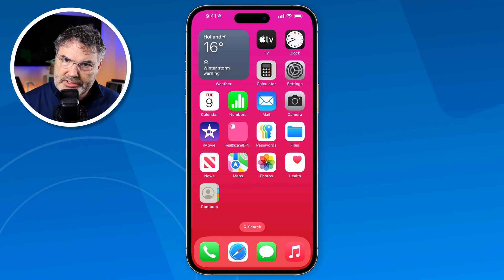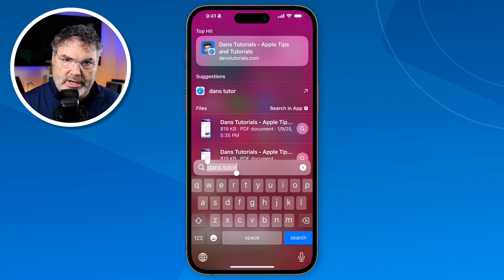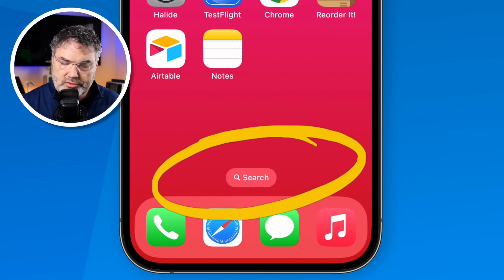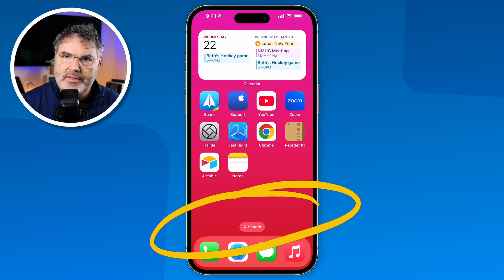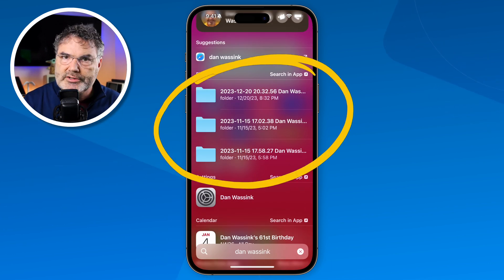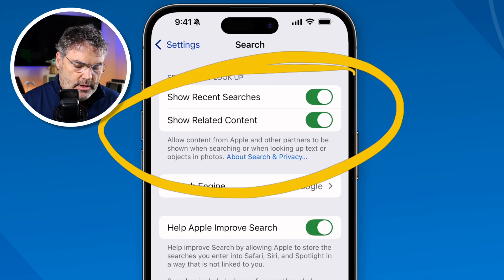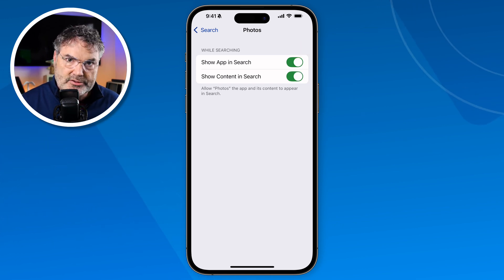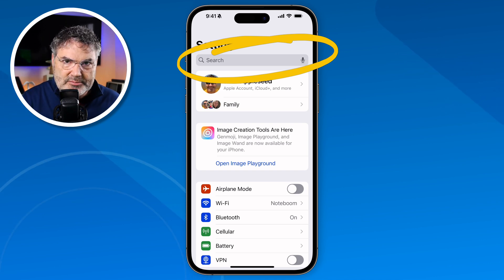Struggling with SEARCH on your iPhone? Here are 5 tips to help!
Discover the ins and outs of using Search on your iPhone in my newest video tutorial! Explore the steps to access and customize your search results, ensuring you get the most out of your iPhone's capabilities. Watch now to become a search pro!

Chapters:
00:00 - Introduction
00:14 - Accessing Search
03:32 - Viewing Search Results
06:13 - Set What the iPhone Searches
08:40 - Searching within an App
10:49 - Wrap Up